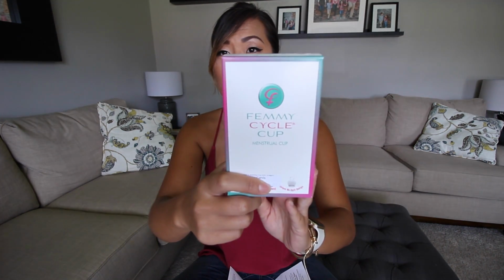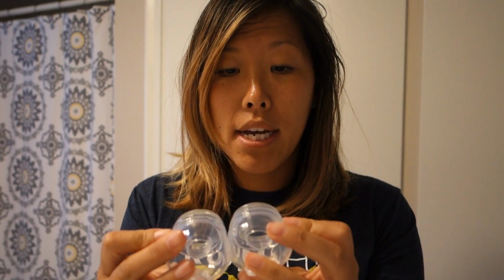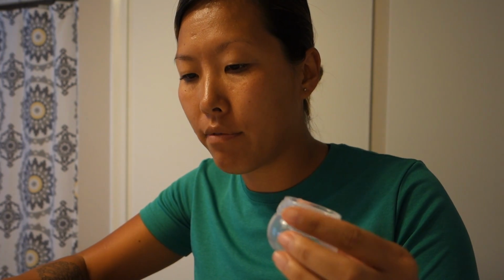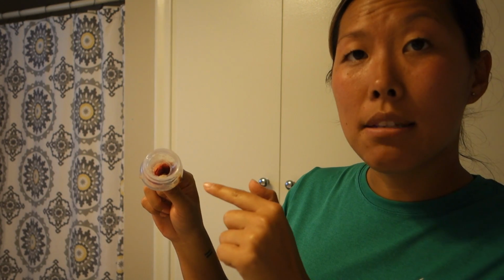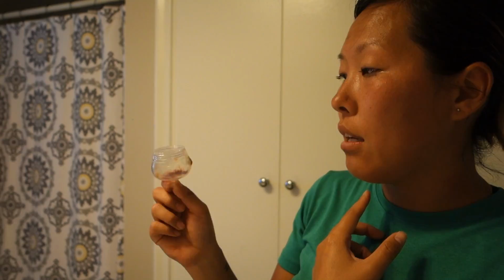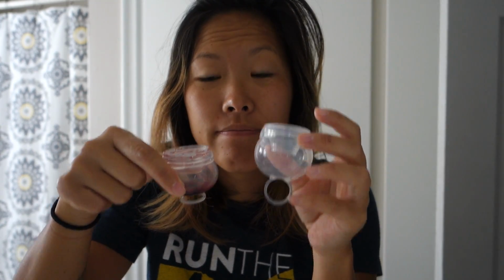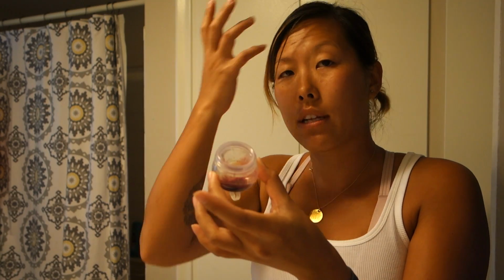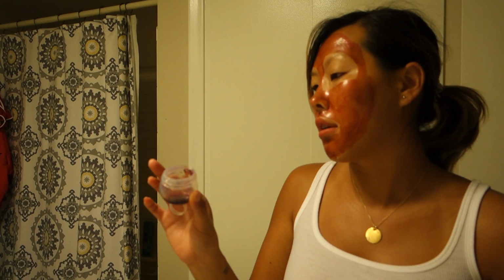I TRIED THE FEMMY CYCLE CUP *WARNING REAL BLOOD* | ITSJUSTKELLI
*It's actually more affordable than on their website!*

Hi! My name is Kelli and I am a lifestyle vlogger who shares basically everything about her life. I have enjoyed being on YouTube and building the strong supportive community that I have, and I would love for you to join! So if you like ridiculousness, beauty products, kids, my dog, fitness, sometimes laziness, and just plain on normal real people, hit that subscribe button and join my YouTube family, I’d be happy to have you :) Check out below if you’d like to see how to find me in more places too!

⭐️ Shop My Favorites & Gear:
Exercise Watch I Own
Favorite Lashes
Vlogging Camera
Sit Down Camera
Our Vacuum
Kya’s Strollr
Stroller Glider Board
Clear Assorted Bags
Nail Polish Racks

All that means is that by clicking them and purchasing through them, you are helping me earn credits or money towards helping me, my family, and my channel!* *Some products mentioned may have been sent to me for free for my HONEST opinion and review and at times I may be compensated for it*

*All information, and video are the property of ItsJustKelli, and should not be used anywhere else before permission has been approved. All thoughts and comments are just that and ItsJustKelli will not be held liable for actions of others. If you need advice about a serious problem, please contact a health care provider.*